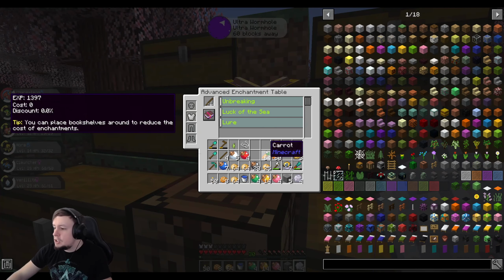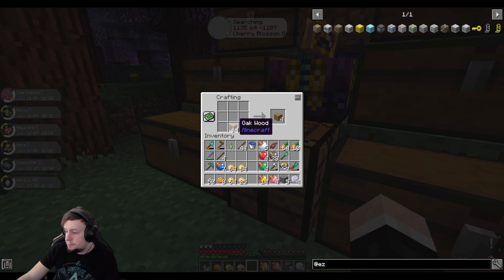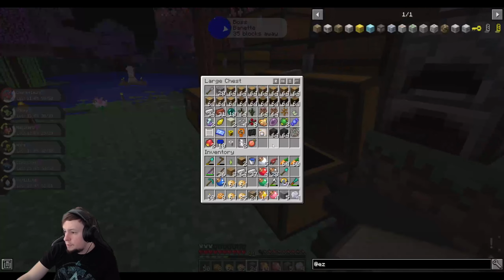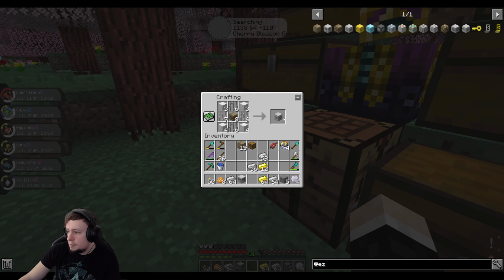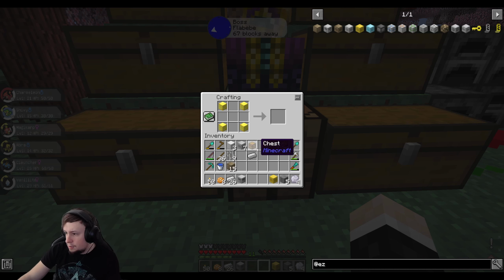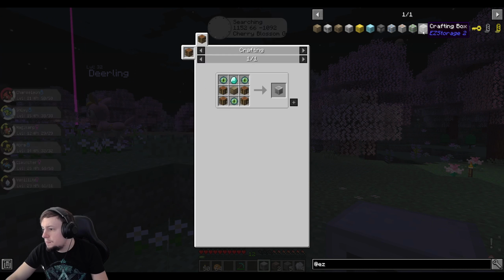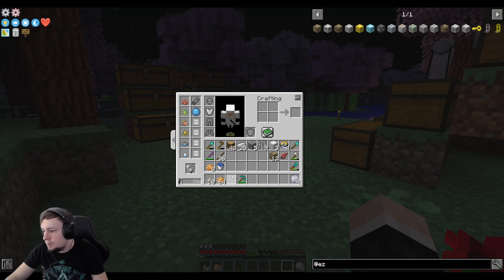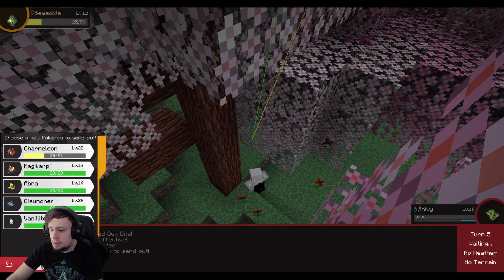EtherealSquad: S1 - Pixelmon SMP Twitch Stream #9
Come on by and watch the stream